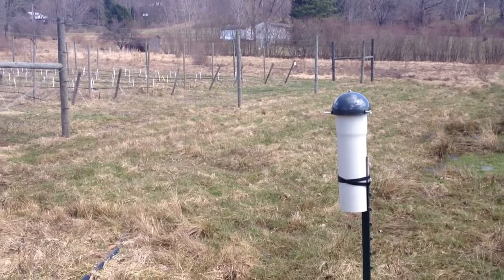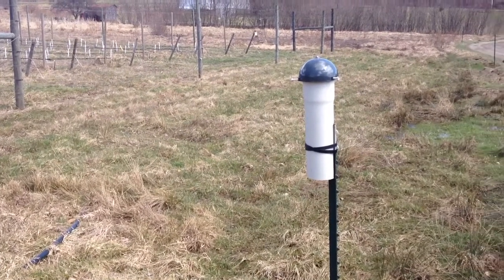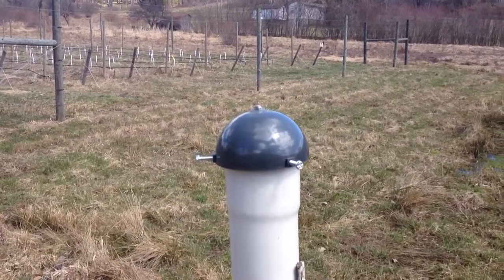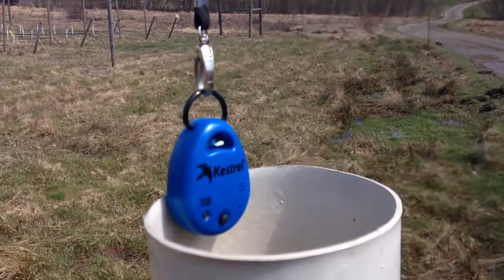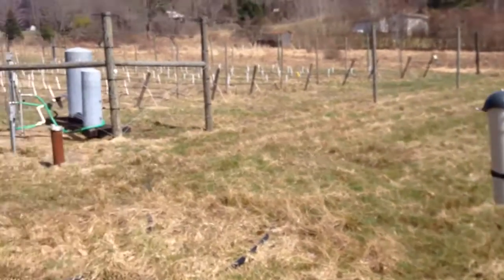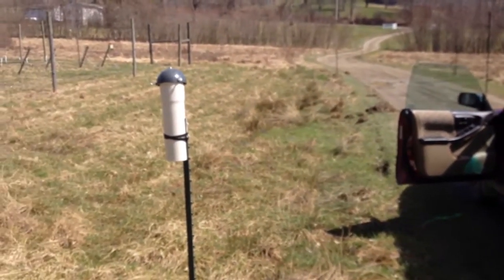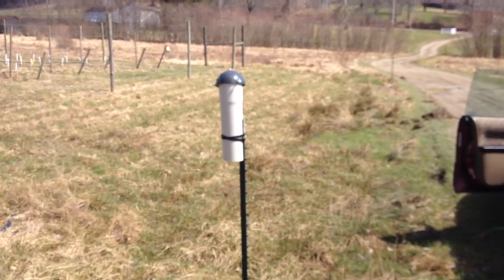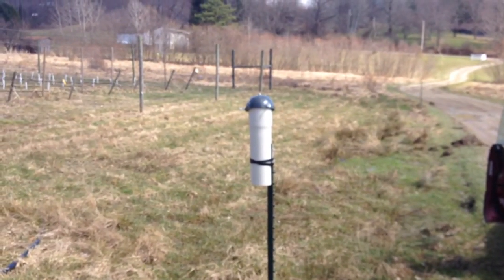Orchard Diary 3/29/2017: Kestrel Drop D3 weather shelter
I built this economy enclosure for my Kestrel Drop D3.  Bluetooth lets me collect readings from inside my car.

The enclosure shades the D3 from the sun, shields it from driving rain, but provides vertical ventilation for trustworthy measurements.

I ordered the mushroom vent off of Amazon and it works well.

Slotting the pipe and zip-tying it to the t-post was a last minute epiphany.